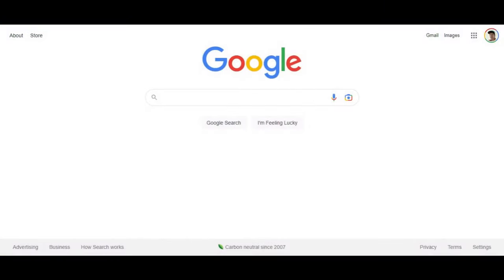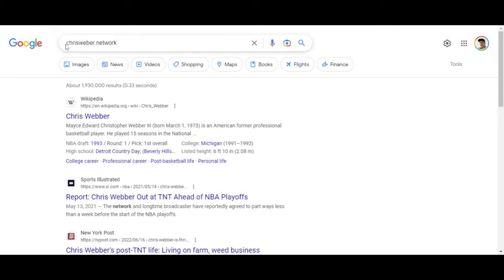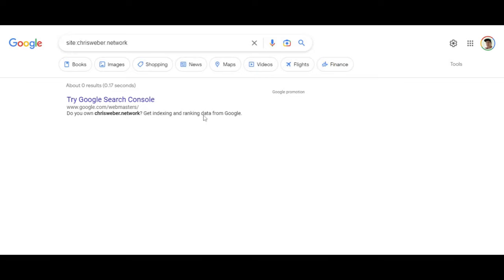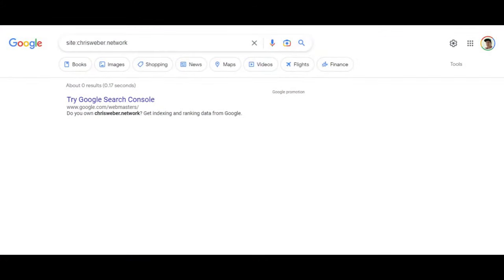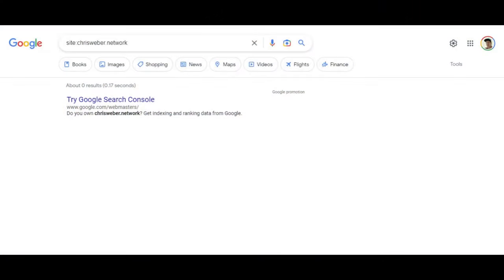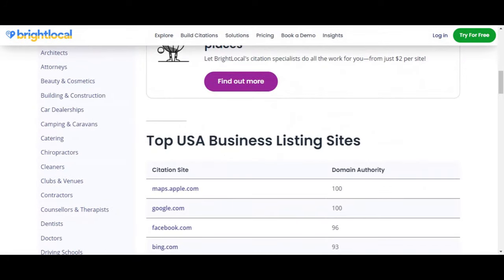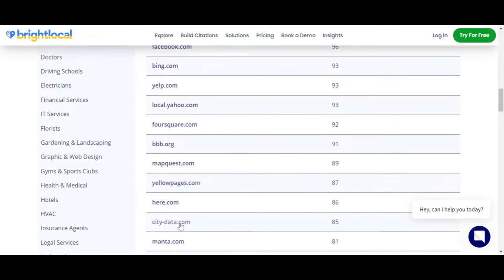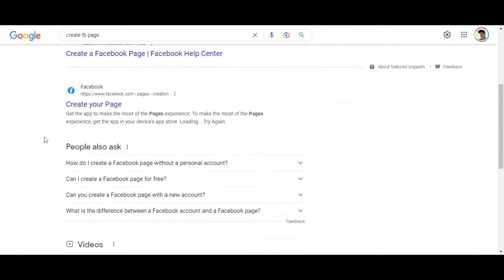Google Not Crawling My Website - How to Index Website FAST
The is crawling your website because it doesn’t have enough links pointed to it. Links on the Internet are wet googles algorithm crawls through. It uses a spider algorithm that crawls through webpages using links. There are a handful of variables that can determine why your website has not been wronged by Google index.

Links from social media platforms being shared. Will get your website index extremely fast. Another method to getting your website indexed fast is to create a Facebook page and start sharing the URL of your website. This is a sure way to get your website indexed fast.

Another reason your website might not be indexed is because it’s too new. Google likes aged domain websites that have been around for a little while. This is a variable in their algorithm to stop scammers from sharing new websites. Older websites and more authority and are going to show up a googles algorithm more often. The older the website URL is the more authority it has in googles eyes.